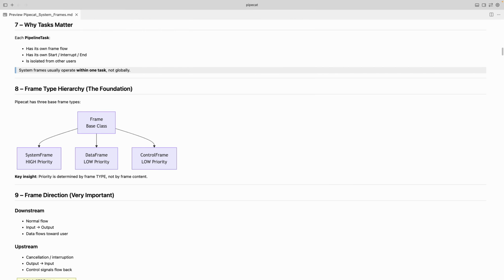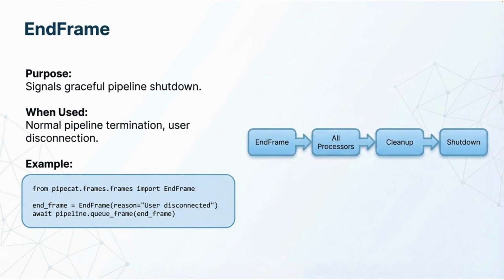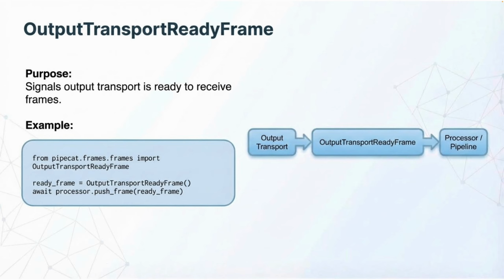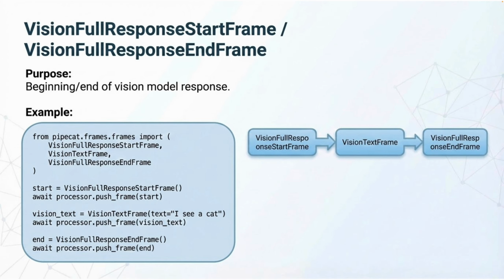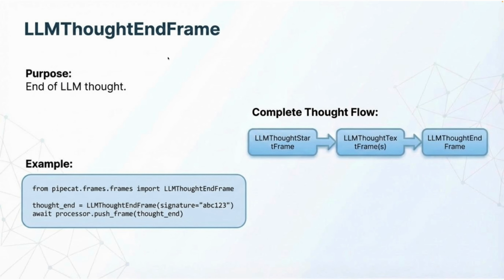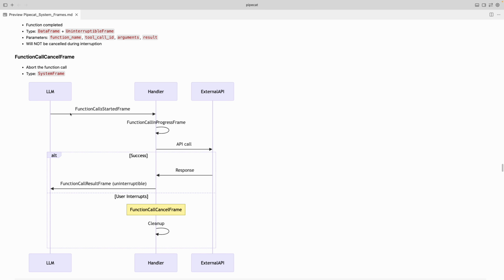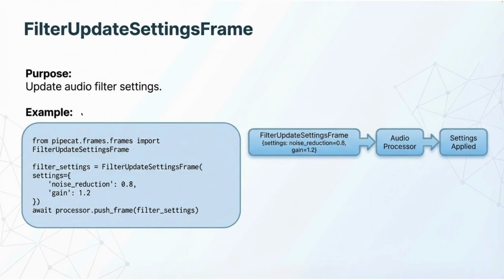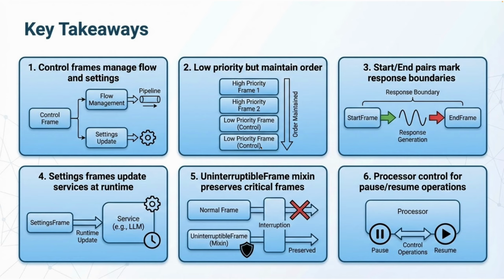2.3 Pipecat Control Frames Explained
00:00 Introduction
00:20 Difference between ControlFrame, DataFrame and SystemFrame
02:17 Types of Control Frames
03:07 LifeCycle Control Frames
07:23 LLM Response Control Frames
10:40 LLM Thought Control Frames
12:30 TTS Control Frames
14:11 Function Calling Control Frames
16:33 Service Settings Frames
17:42 Audio Processing Control Frames
18:52 Processor Control Frames
19:42 Service Switcher Frames
20:07 Key Takeaways